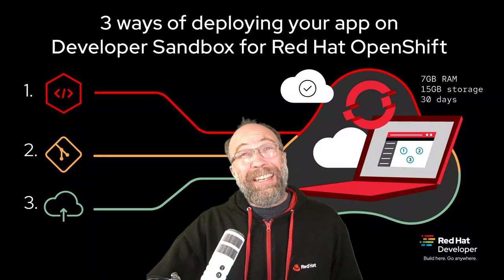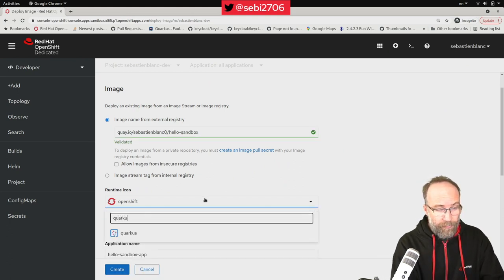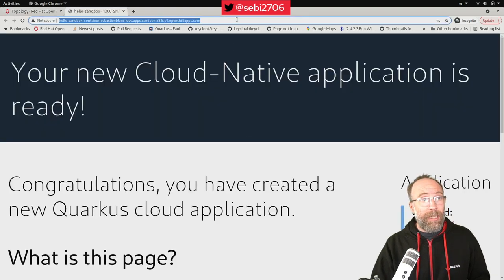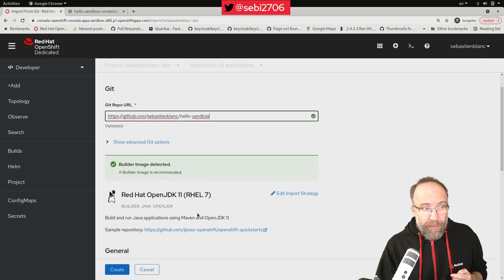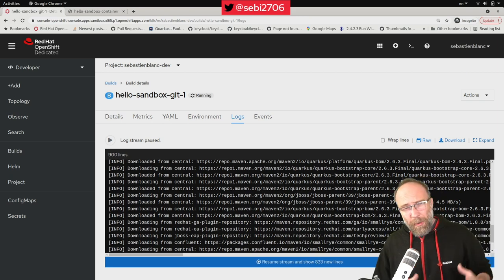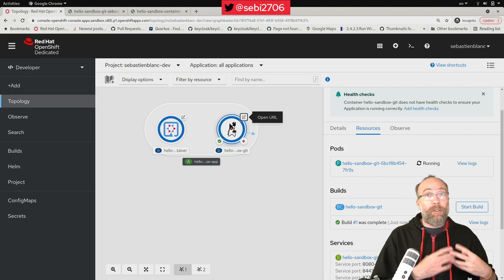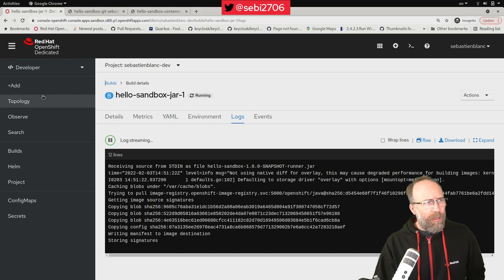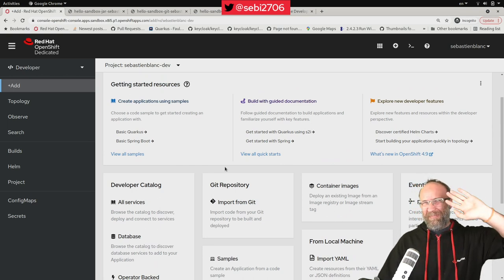Deploy your app on the OpenShift Developer Sandbox in 3 different ways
Using the developer perspective, we will deploy the same application using 3 different techniques :
- Using a container image
- Using a Git repo
- Drag&Drop a JAR